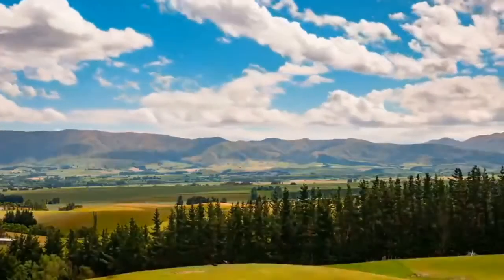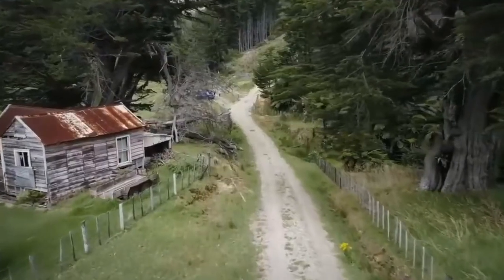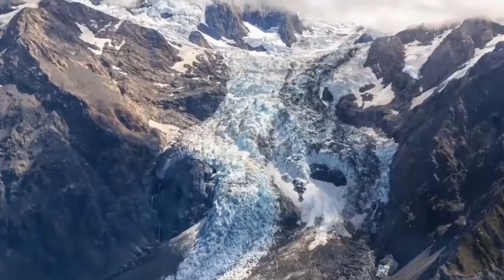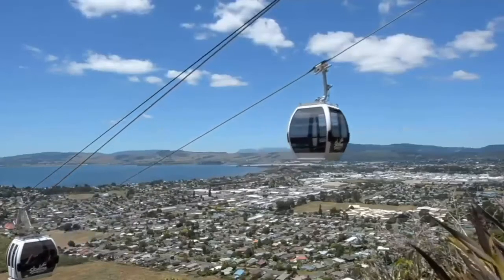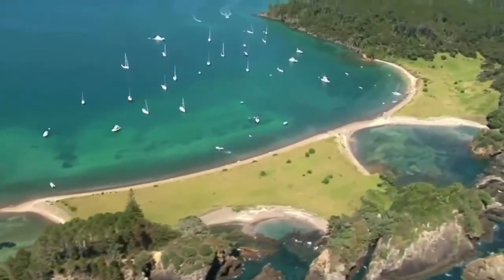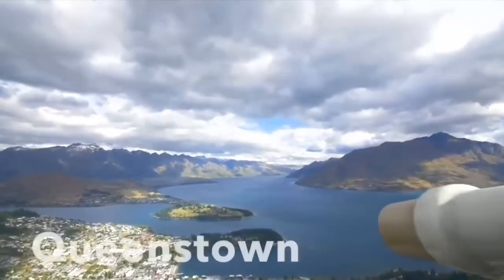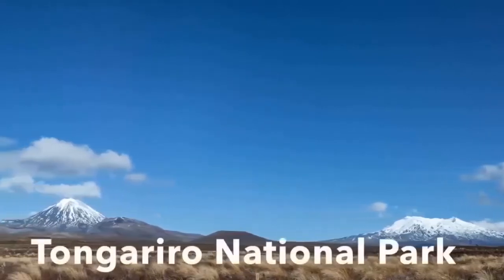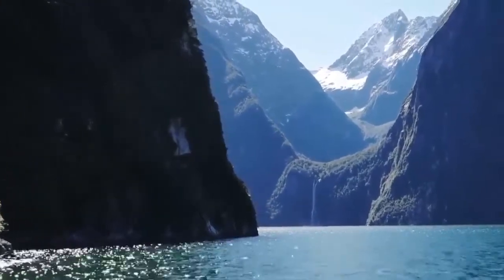10 Best Places to Visit in New Zealand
Hi, this video I would like to show you about 10 Best Places to Visit in New Zealand. Here’s a look at the best places to visit in New Zealand